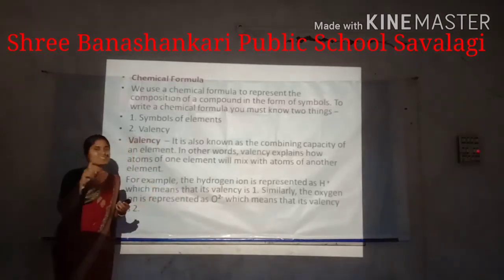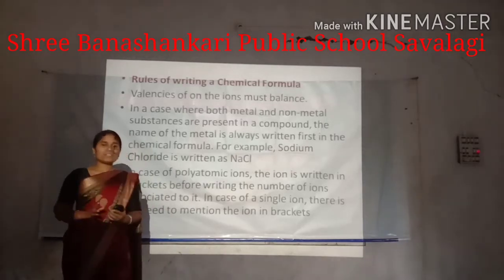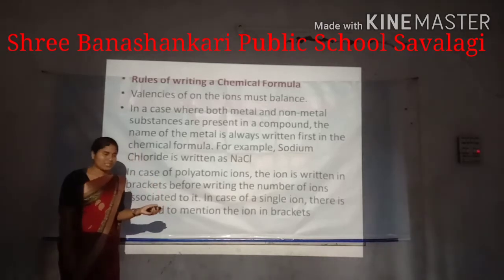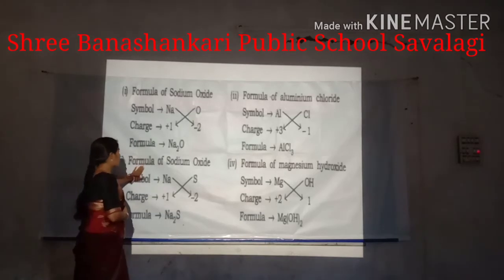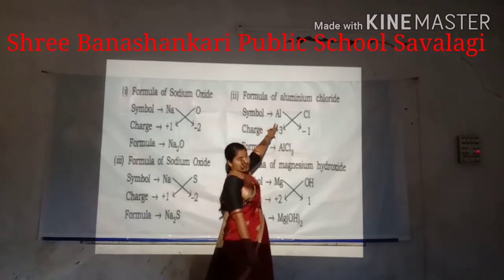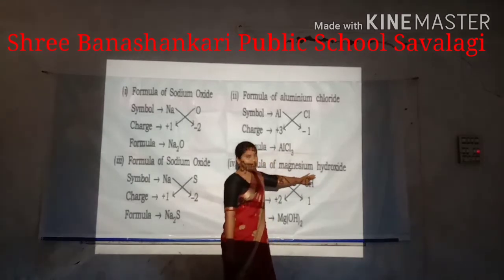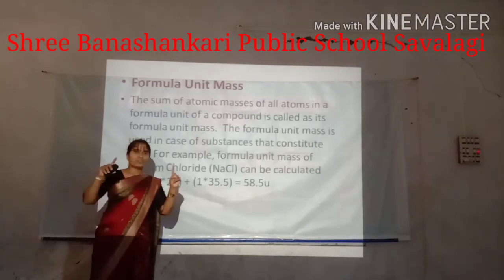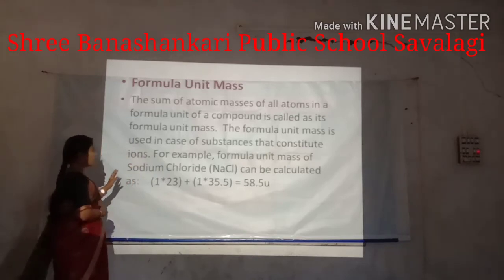IX STD chapter 3 Atoms and molecules PART III